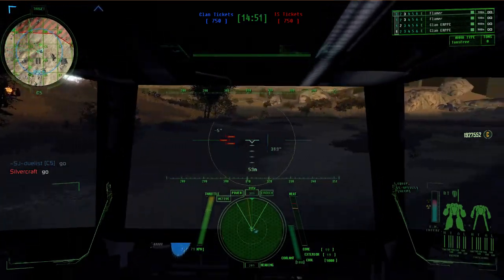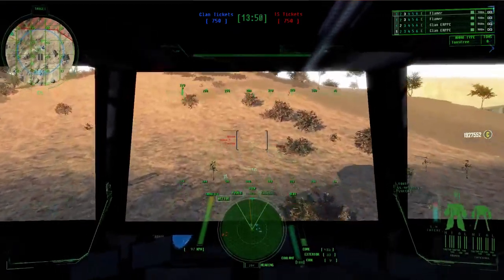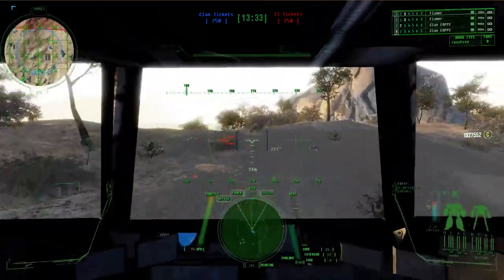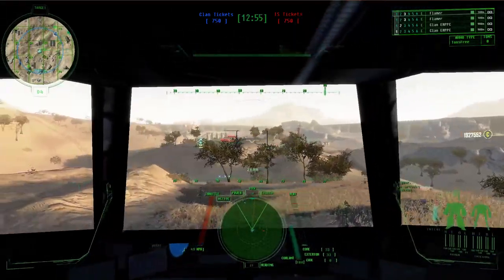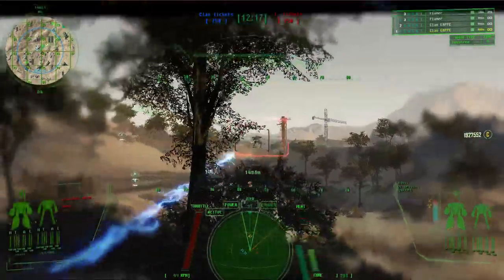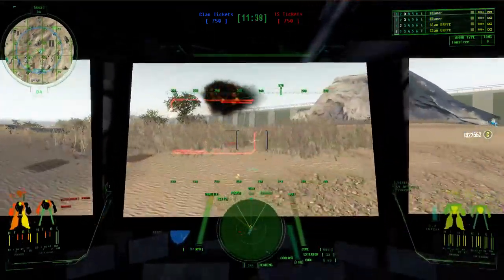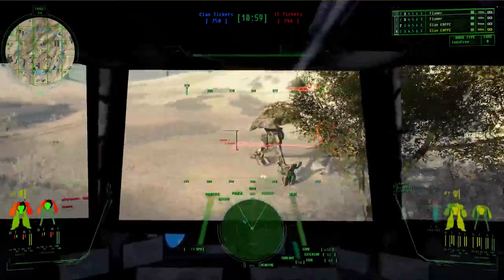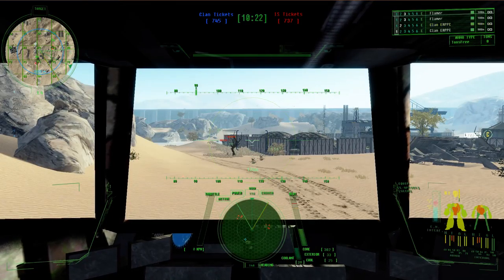MWLL 3v3 Finals Team Duelist vs Team Silvercraft 20161009 map 3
TSA_Dustbowl_Arena
perspective: deathlord
Puma Prime (piloted)
Puma ?
Puma ?